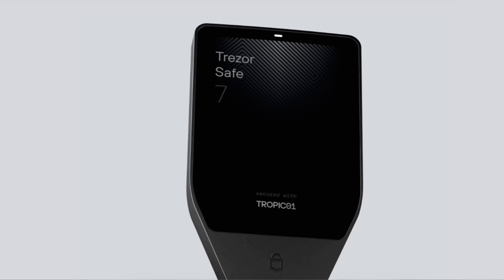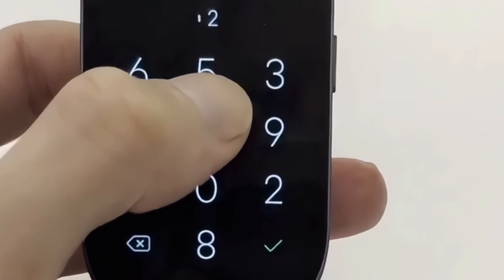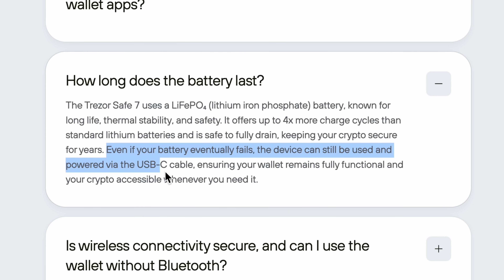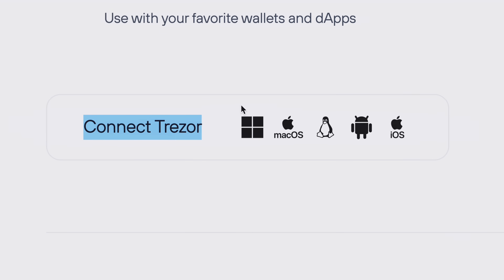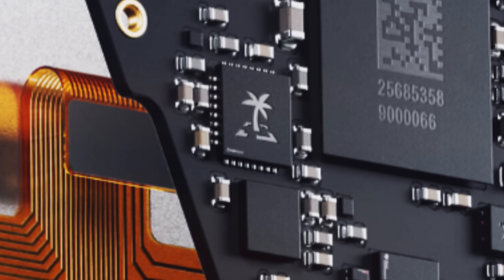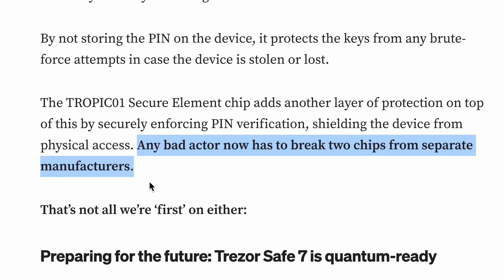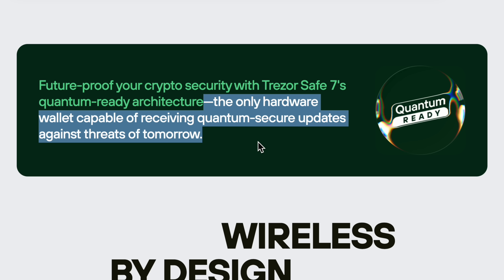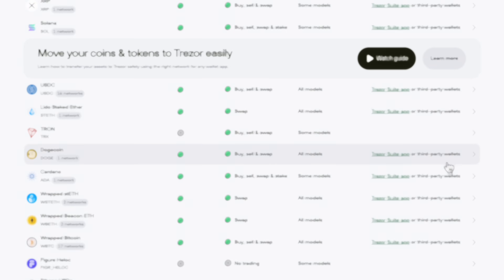Trezor Safe 7 Impressions: Quantum Proof?